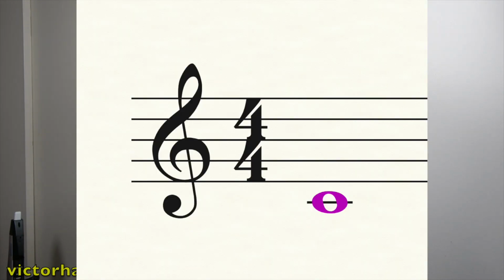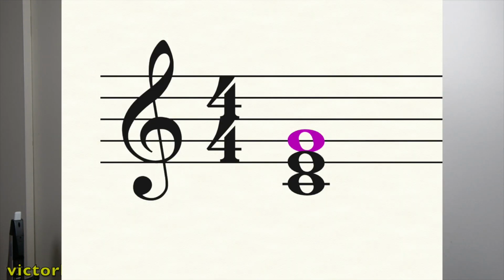How to hear music harmonies--what are triads?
This is the second episode in a series about how to improve one's ability to "hear" in music.  We discuss triads.